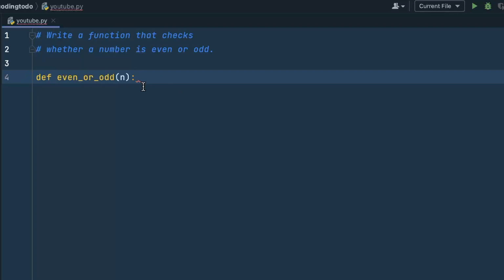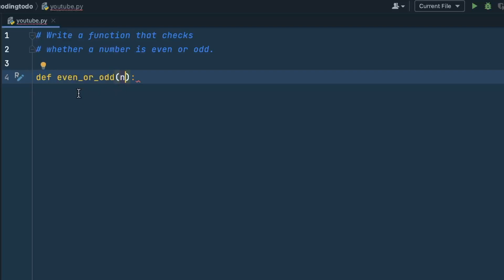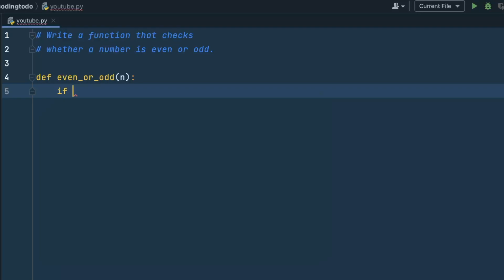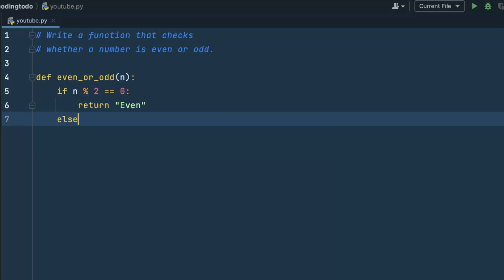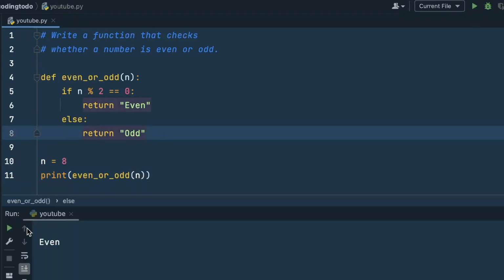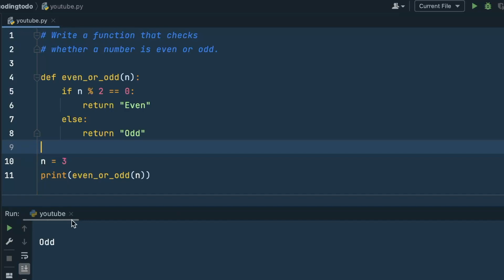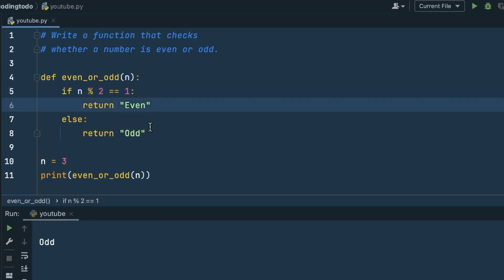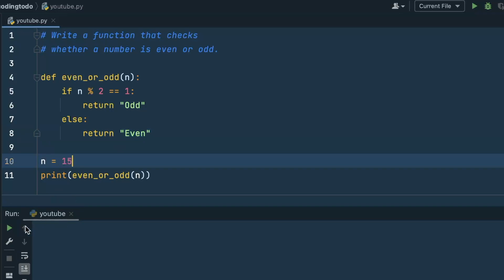Determine Even or Odd Numbers in Python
In this informative Coding To Do tutorial, we dive deep into the world of Python and its use of the modulo operator. We'll show you how to create a simple, yet powerful function to determine if a number is even or odd. But we won't stop there - we also explore the core of the modulo operator, a tool that goes beyond simple division. Learn why the modulo operator is key to so many coding tasks and enhance your Python skills!